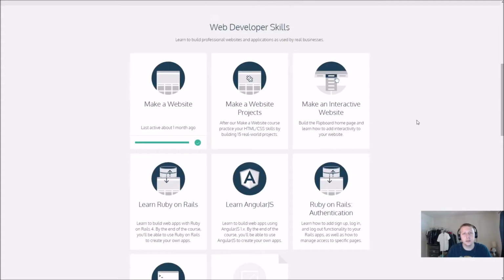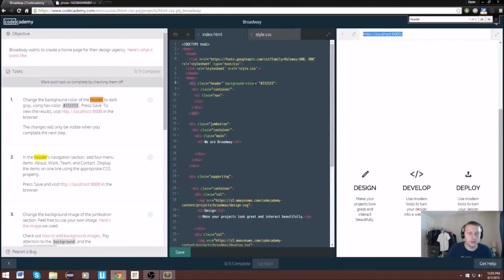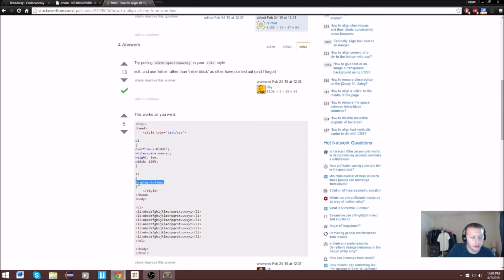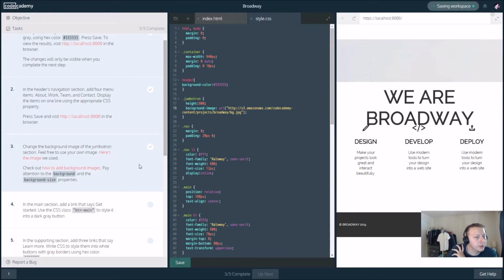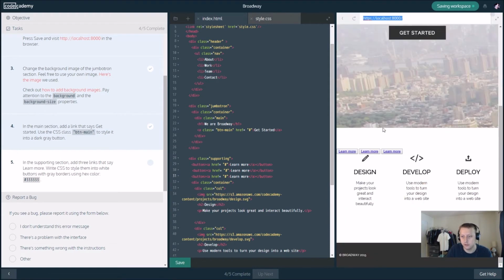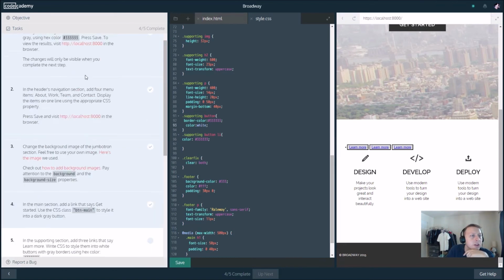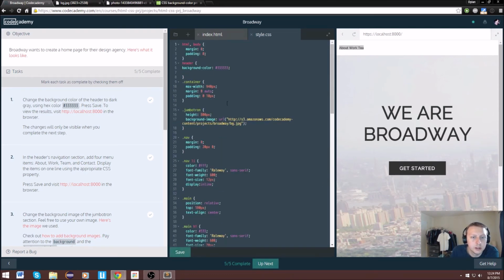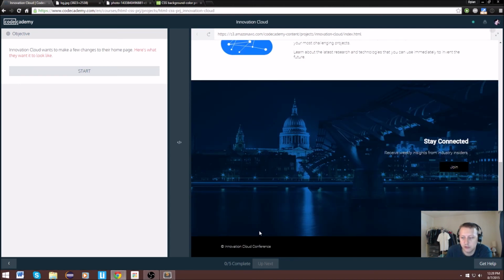Make a Website Project on CodeCademy: Broadway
Brief video going over Make a Website Project course Broadway from CodeCademy.